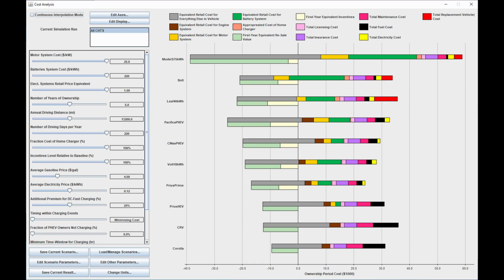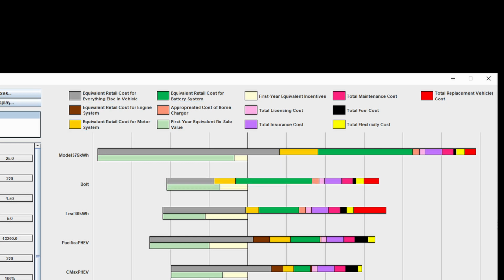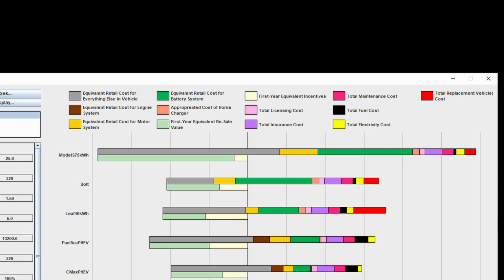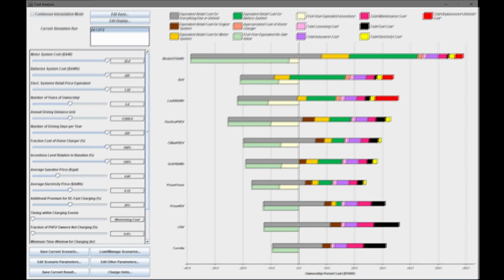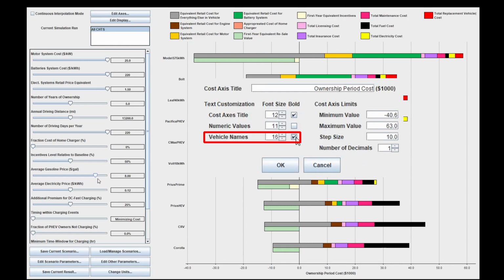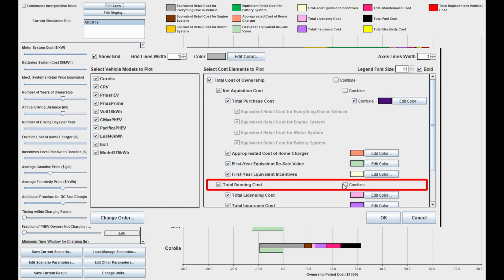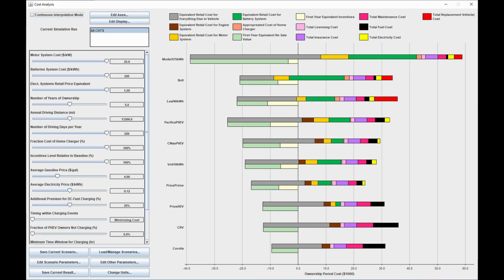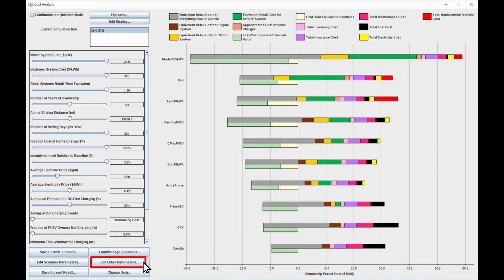CarGHG Cost Module Tutorial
This is the 2nd video in a series of short tutorials for the open-source CarGHG tool.  These videos are available from the CarGHG Homepage The direct link to the 1st video, which covers installation and GHG performance, is

Details of the cost model can be found in the following paper: Hamza, K.; Laberteaux, K.P.; Chu, K.-C. On Modeling the Cost of Ownership of Plug-In Vehicles, World Electr. Veh. J. 2021, 12, 39,

Also available is a video presentation of the paper, Finally, an open-source spreadsheet of the model (only slightly outdated, compared to the latest CarGHG code) is available